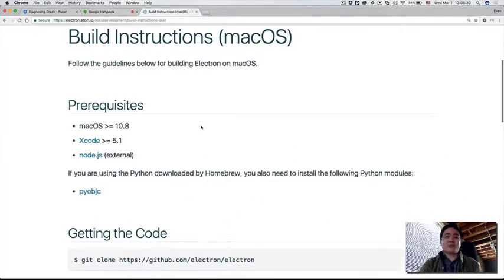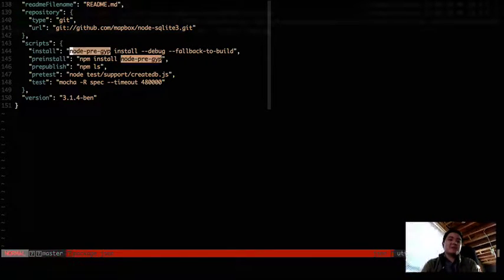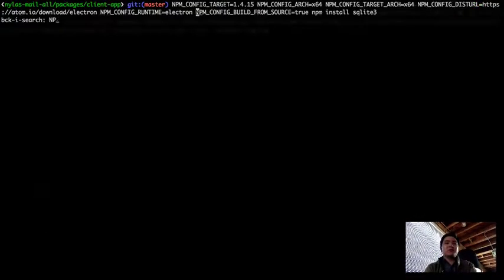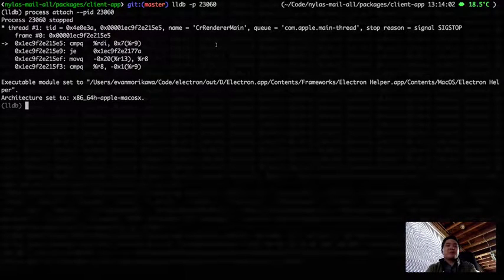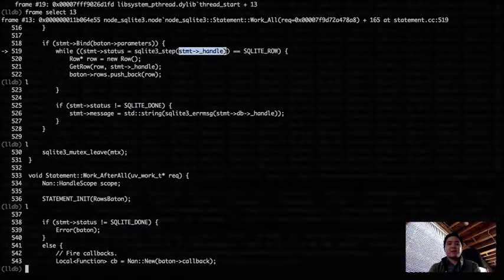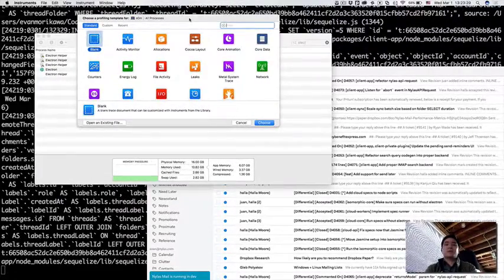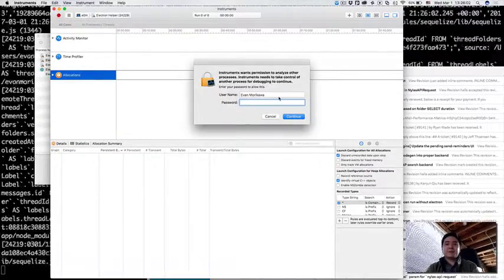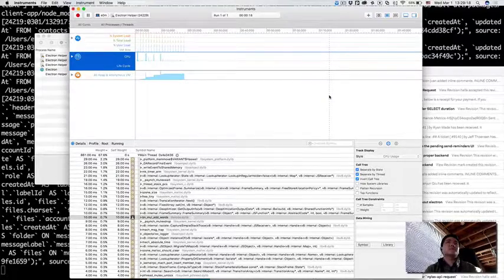Electron Debugging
Diving deep into debugging Electron with lldb, debug symbols, and Instruments